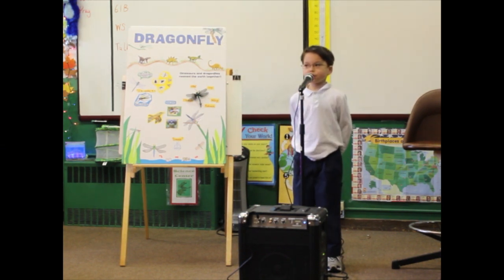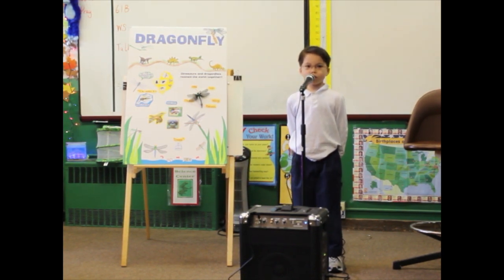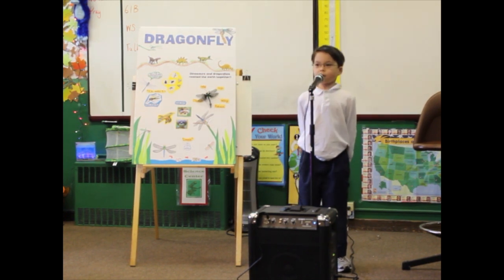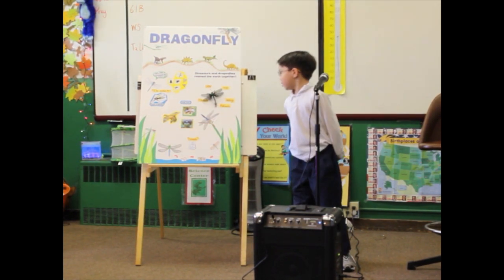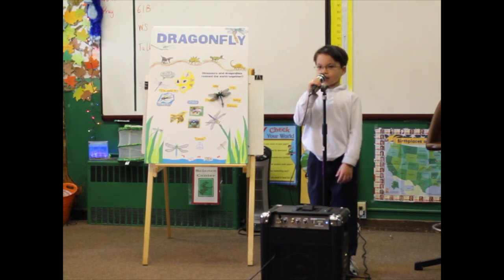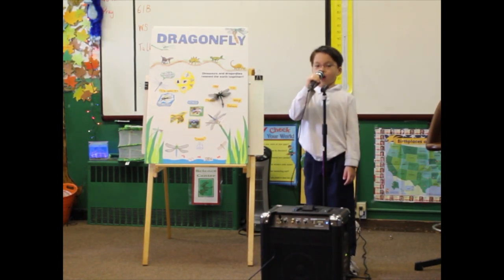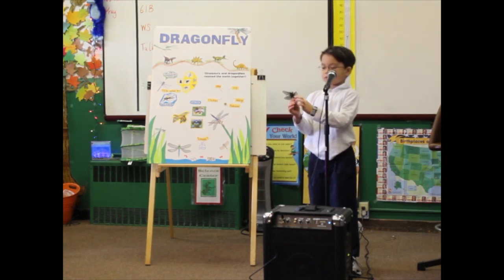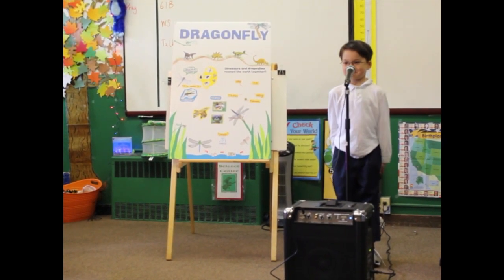Toby Dakin-Beeby Insect Oral Presentation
Dragonfly